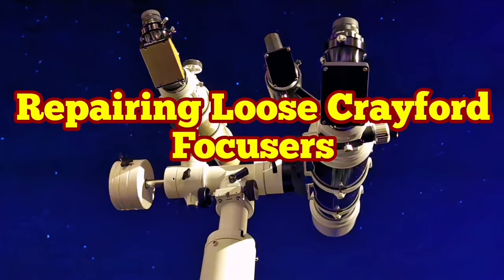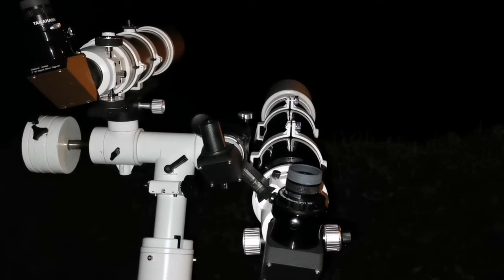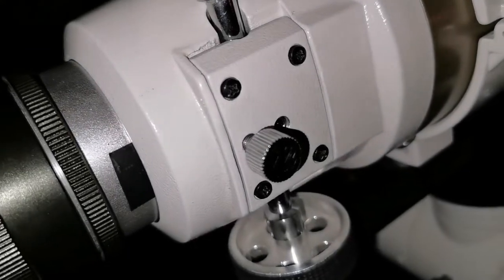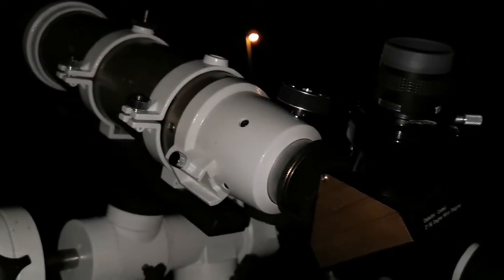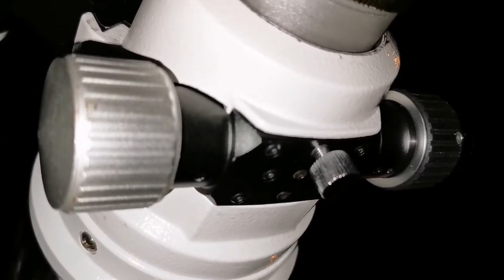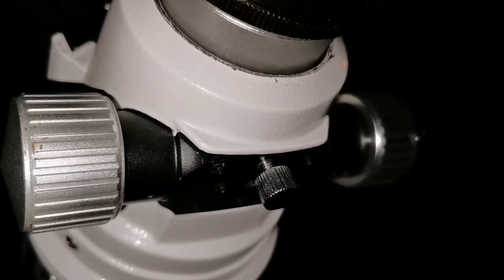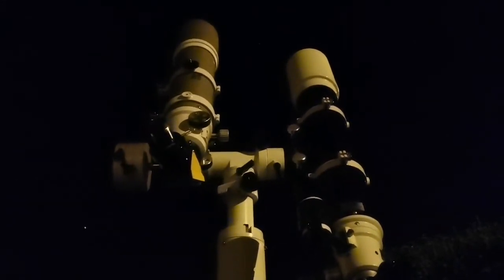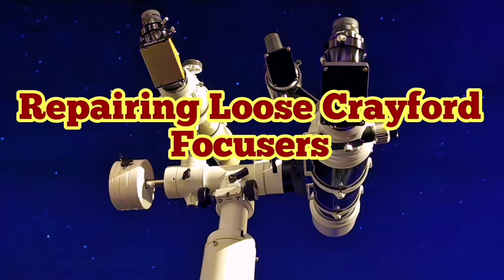How To Repair A Loose Slipping Crayford Focuser Of A Refractor Telescope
In making this video I have used these optical instruments :
Takahashi EMC LE 18mm 52 degrees eyepiece.
Takahashi EMC LE 12.5mm 52 degrees eyepiece.